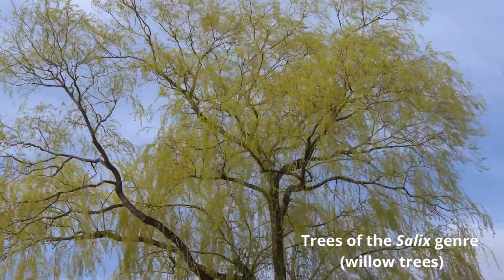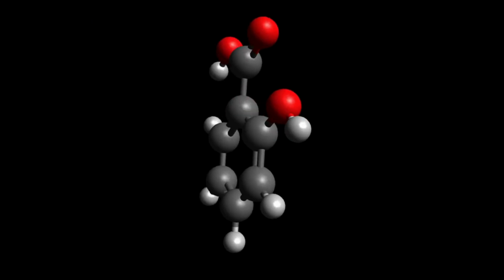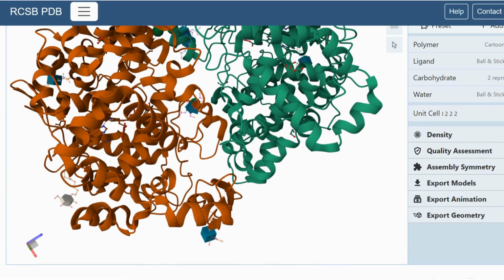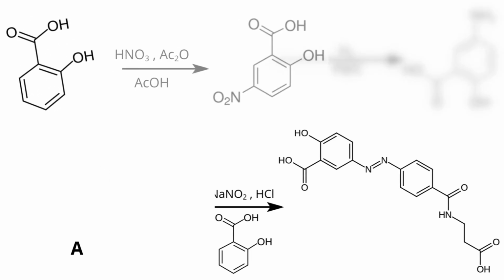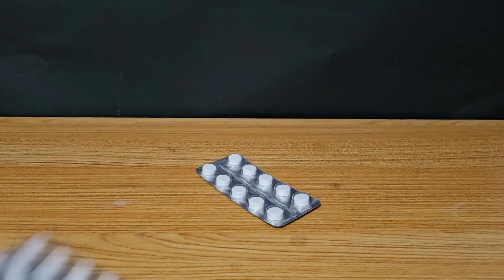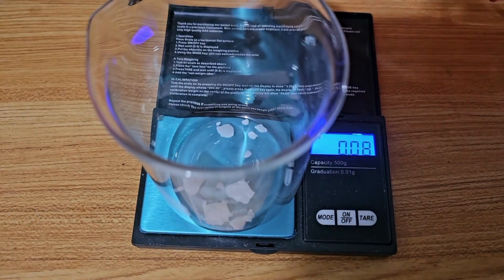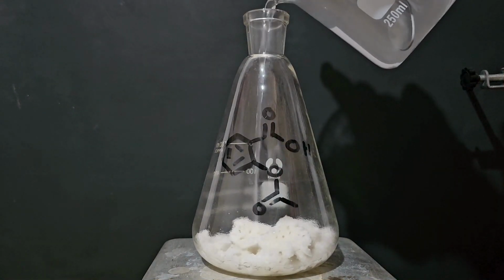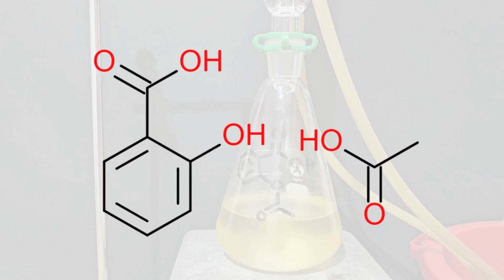Explosives from Medicine PART 1, Aspirin hydrolysis to salicylic acid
In this video I´m hydrolyzing acetylsalicylic acid into salicylic acid using base. This is the 1st part of three on the picric acid or TNP synthesis, the older and bigger brother of TNT. As the synthesis of this compound is usually regulated, I´m going to perform it in a controllated environment, a university lab.